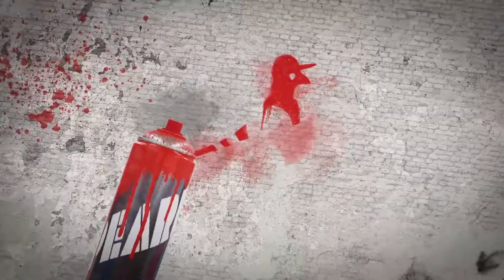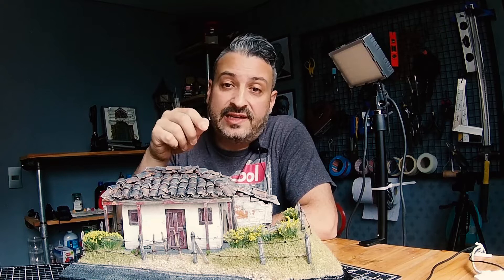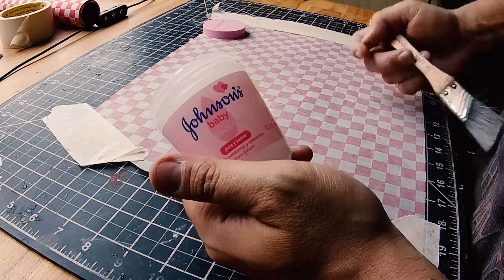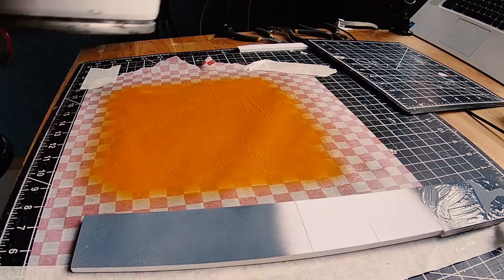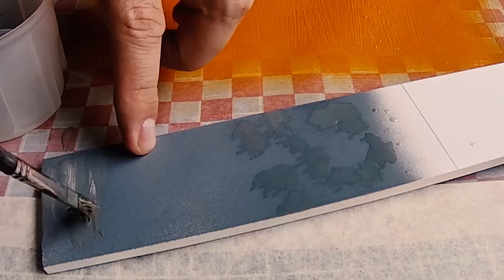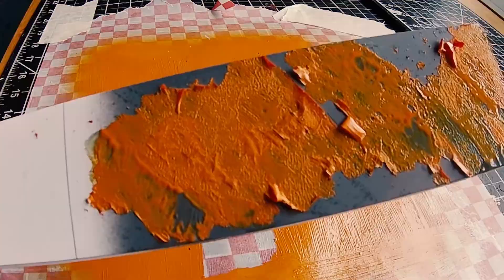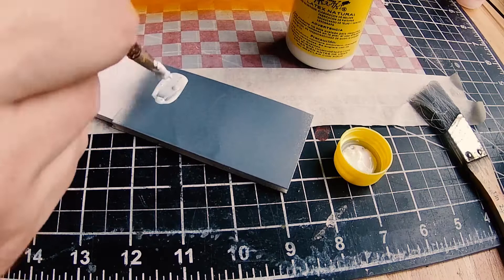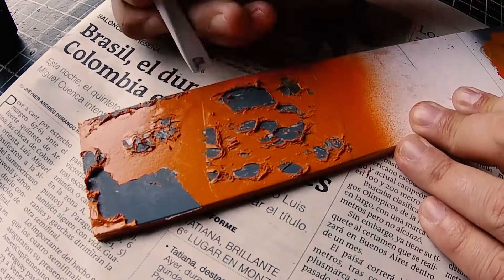How to create Miniature Peeling Paint Texture for Dioramas - TECHNIQUE QUICKIE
Quick Lesson in how to get a Realistic peeling paint texture for your dioramas !
Go check out his channel ! Hes amazingly talented!